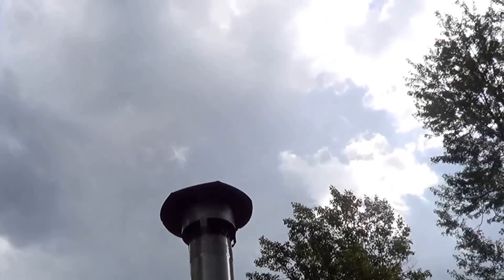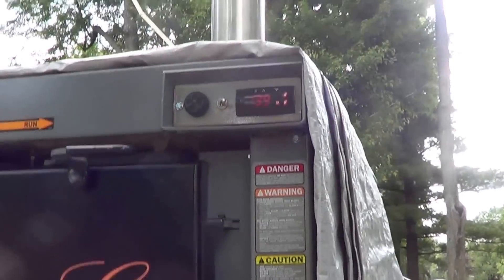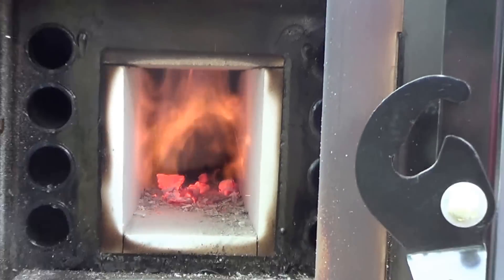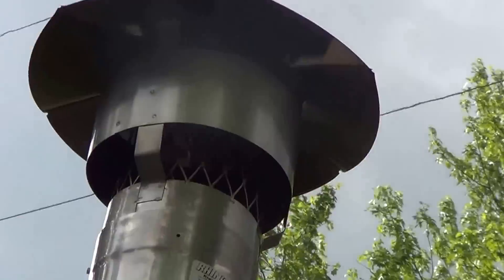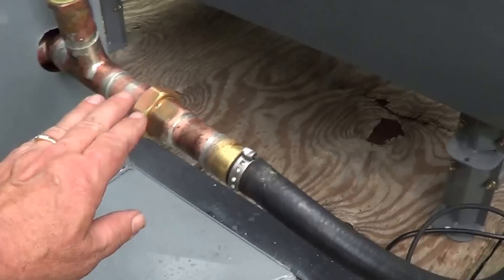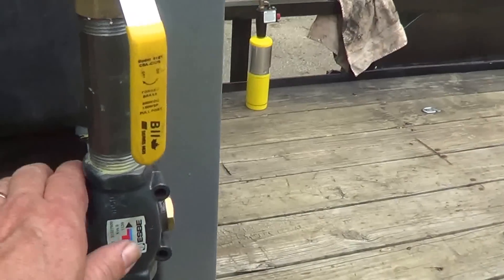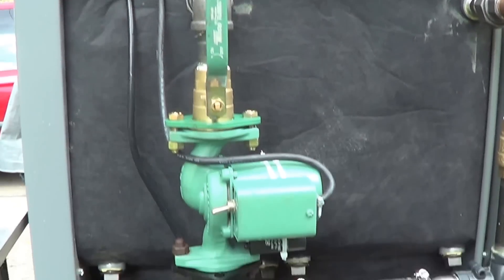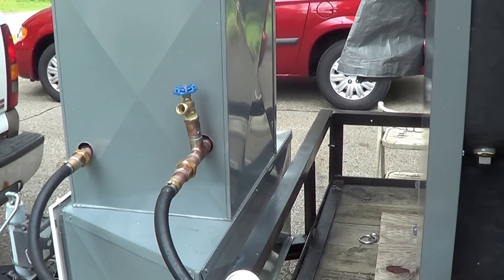Empyre Elite Gasification process live burn demo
Wood gasification increases efficiency of a wood boiler and reduces emissions by as much as 90 %. The Empyre Elite is 89% efficient and uses about 50% less wood than a conventional wood boiler to produce the same btu's, by using wood gasification technology. This is the newest version of the Elite which has stainless steel lined primary and secondary burn chambers. This boiler shows Pro-Fab is committed to building the best indoor wood gasifier on the market. EPA phase 2 certified Empyre Elite series wood gasification boilers are leading the way in high efficiency wood boilers. See all our boiler products on our web or for more info @